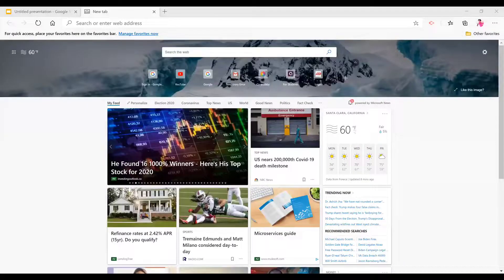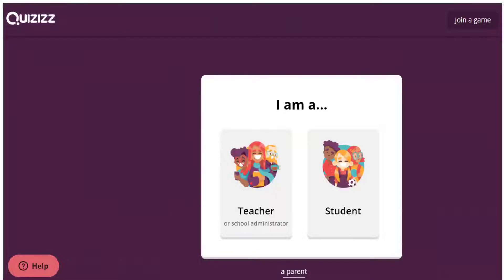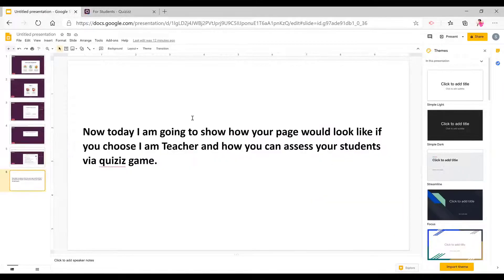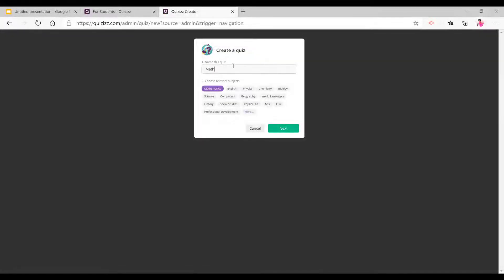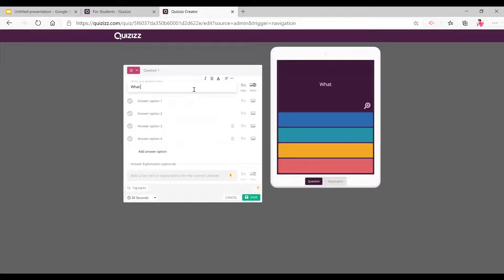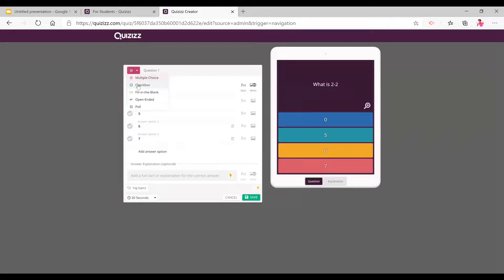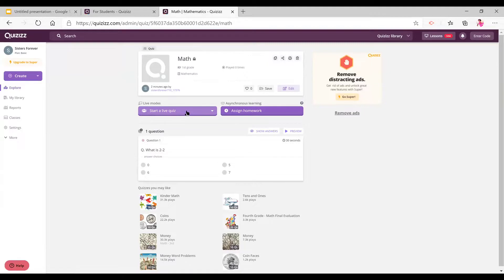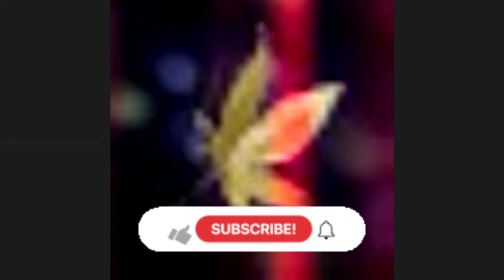How to create a Quiz using Quizizz as a Teacher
Watch this tutorial to learn how to create How to create a Quiz using Quizizz as a Teacher